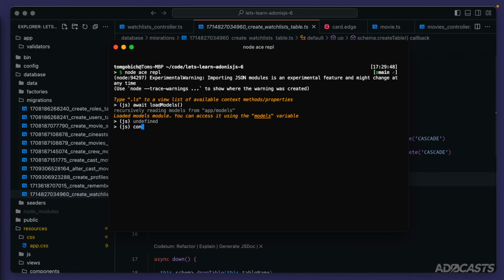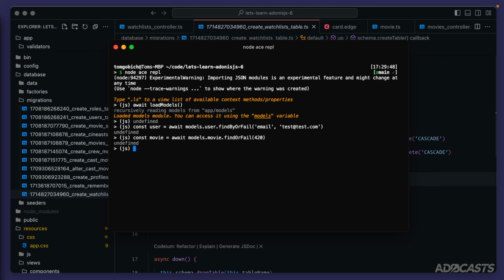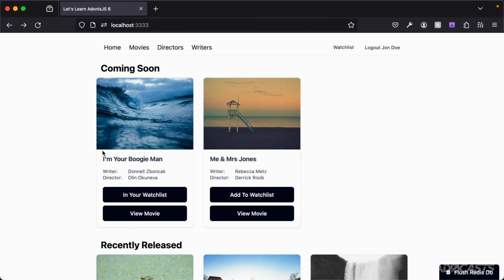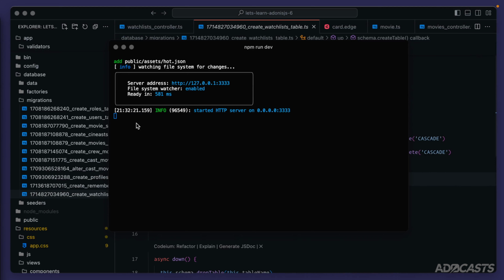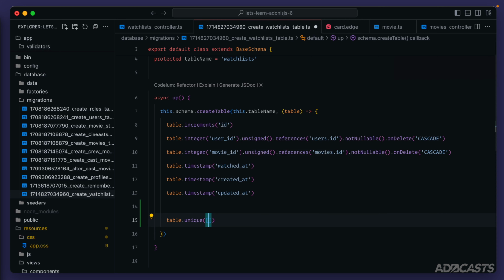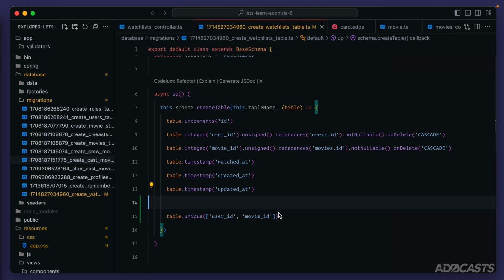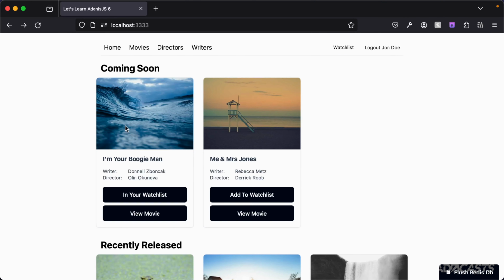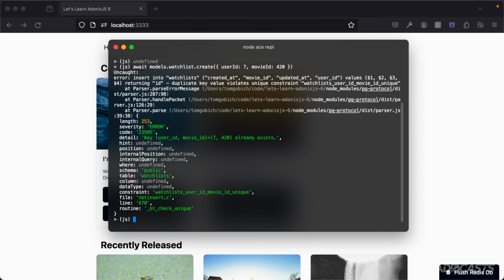Let's Learn AdonisJS 6: Ep 9.5 - Defining A Composite Unique Constraint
Learn how to define a composite unique constraint

In this lesson, we'll learn how you can enforce uniqueness between multiple columns using a composite unique constraint.

⏰ Timestamps
00:00 - Problem Overview
00:58 - Creating Duplicate Records
01:39 - Why Use A Composite Unique Constraint
02:14 - How To Add A Composite Unique Constraint
03:36 - Applying Migration Alteration
04:01 - Testing Composite Unique Constraint

Socials